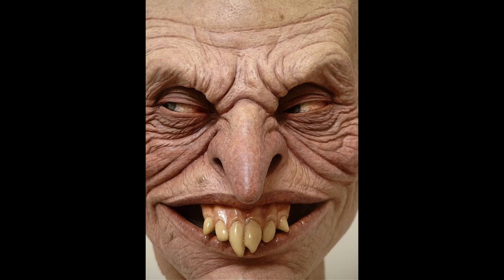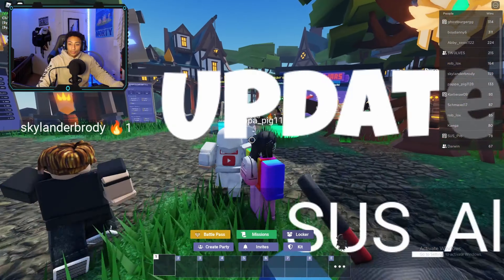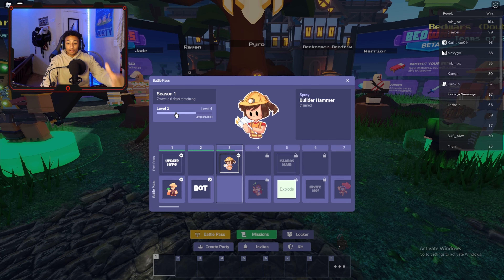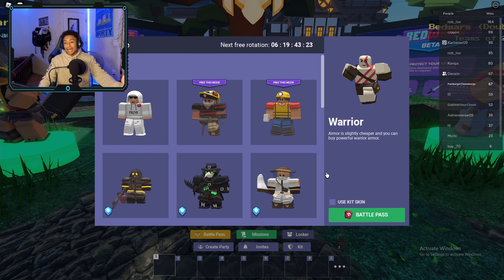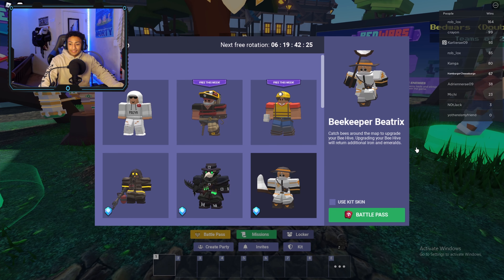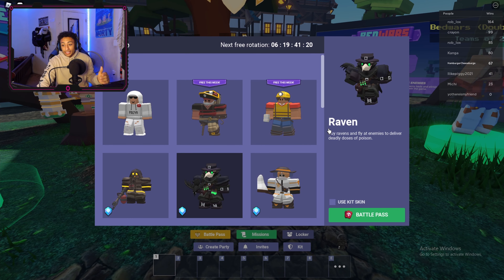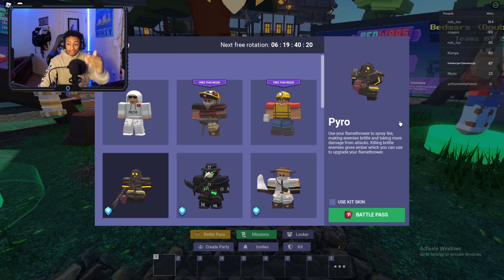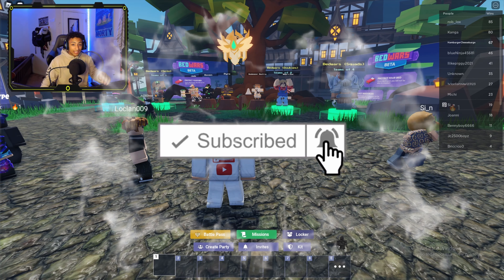All 5 NEW KITS In ROBLOX Bedwars... (BATTLE PASS UPDATE)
In Today's video I review all the kits and the battle pass in Roblox Bedwars. This update is huge and I can not wait to be playing with these new Kits!

FOLTYN FAMILY IS THE BEST!!